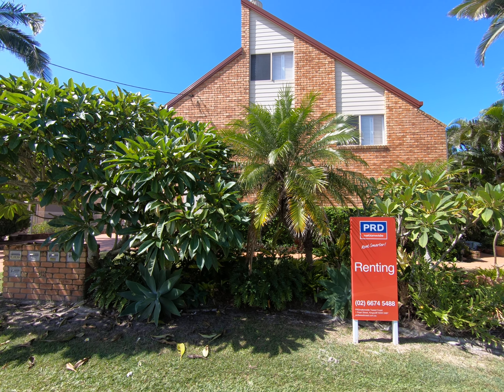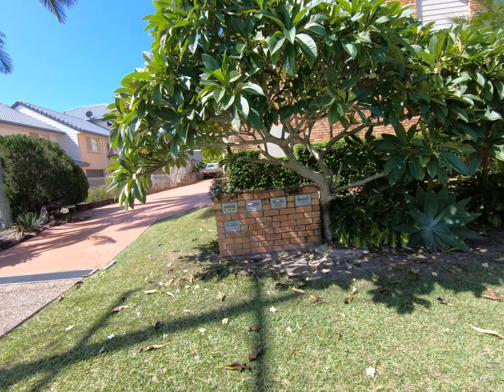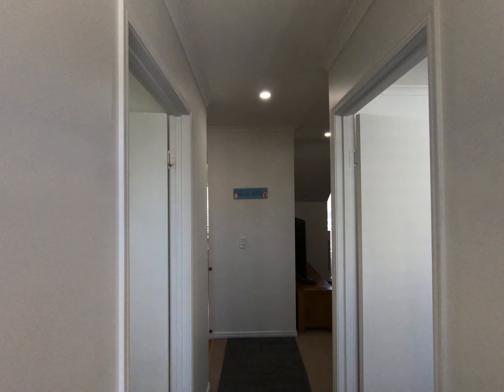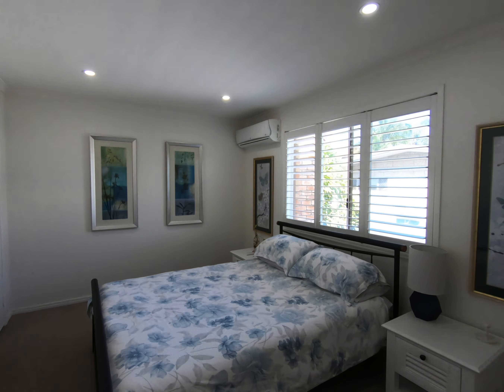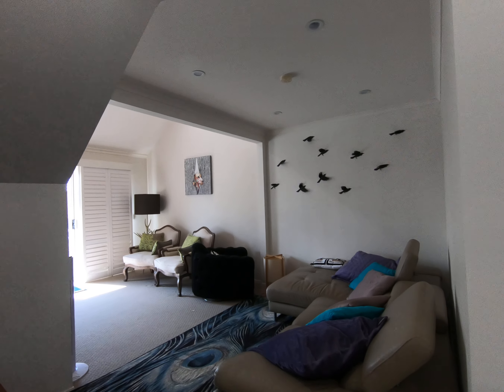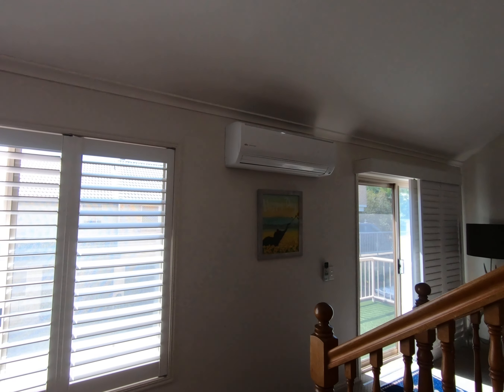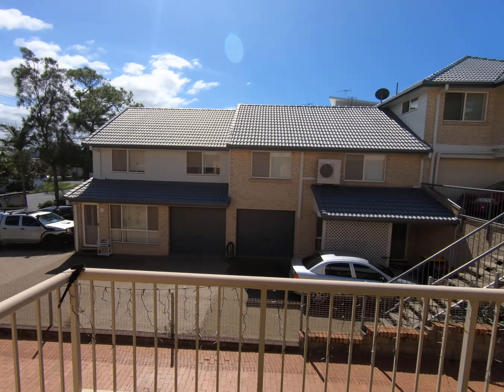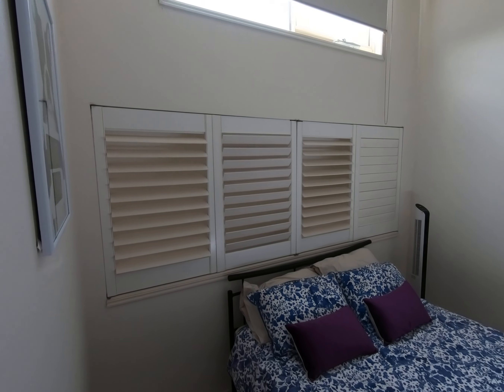FOR RENT - 3/33 Kingscliff Street, Kingscliff